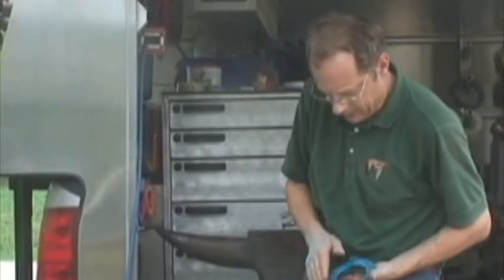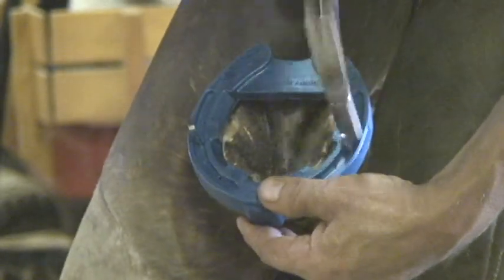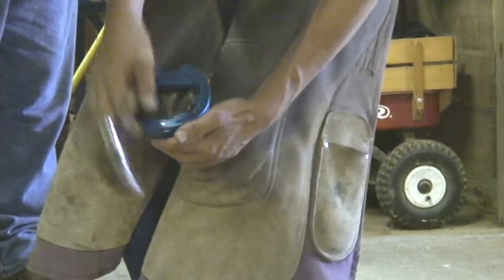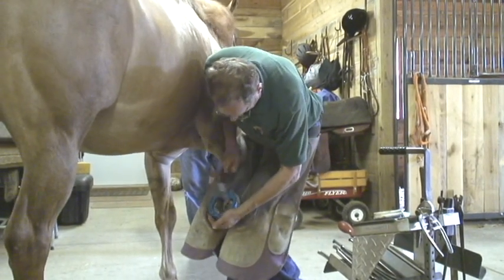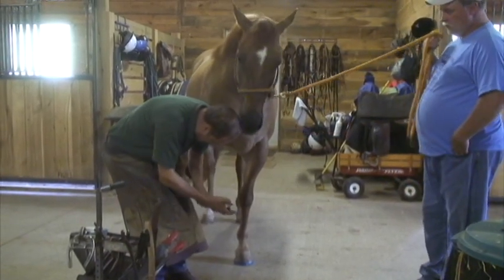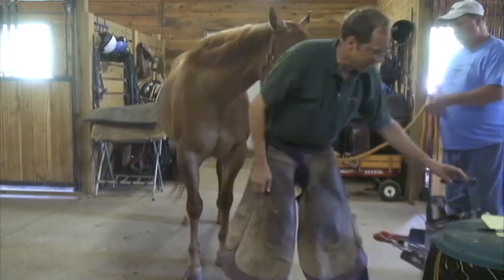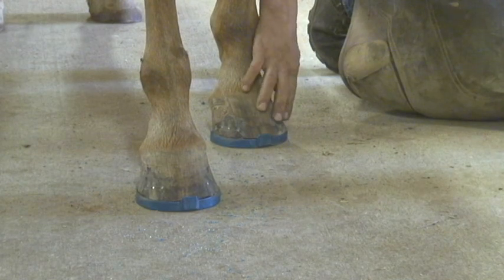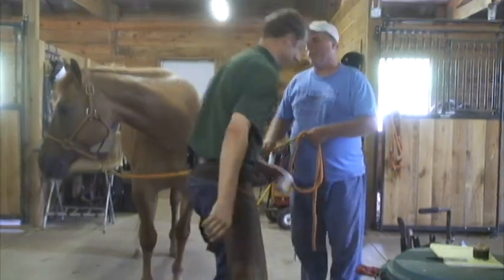The Farrier's Corner Pt. 4 of 5